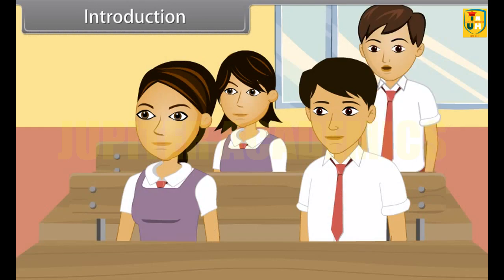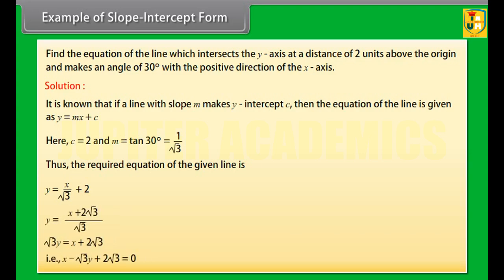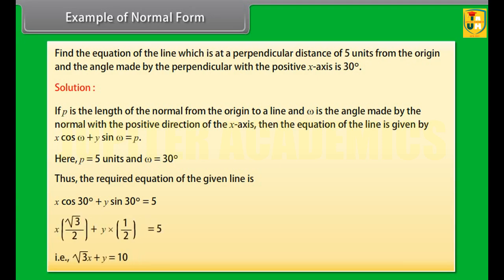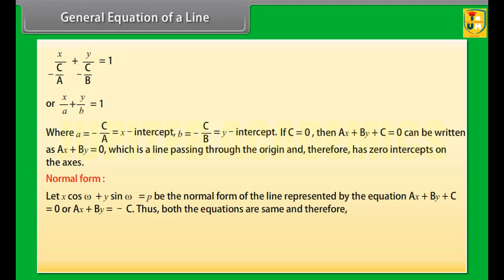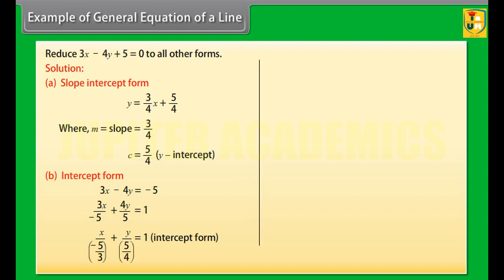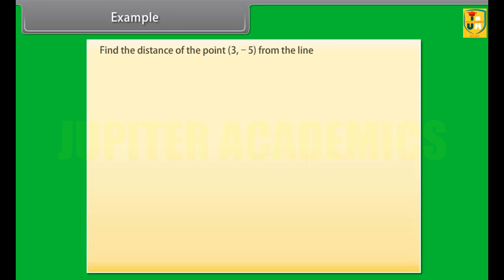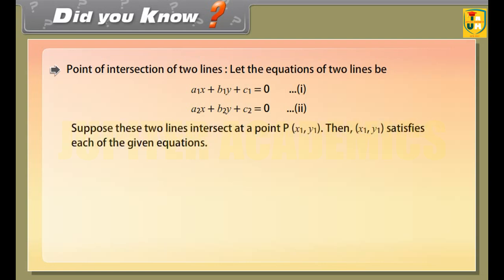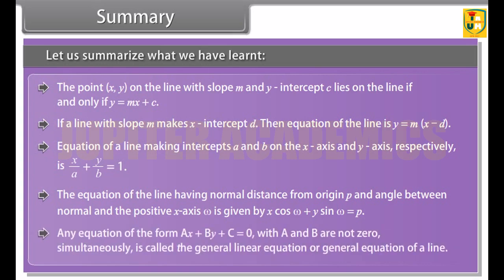"STRAIGHT LINE PART-2# 11th Math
explain Explain slope-intercept form.
Explain intercept - form.
Learn normal form.
Write general equation of a line.
Find distance of a point from a line.
Find distance between two parallel lines.